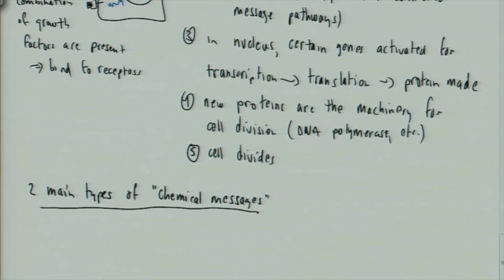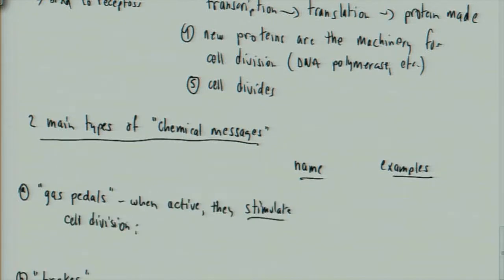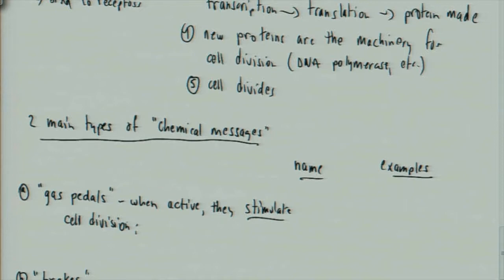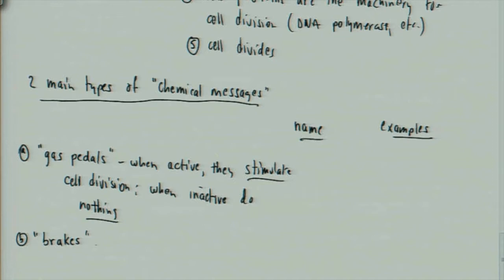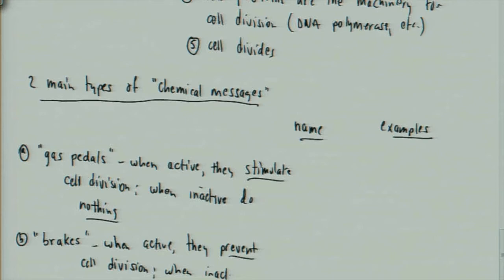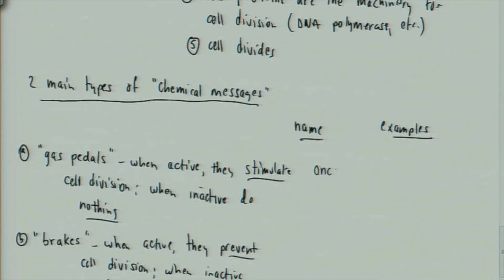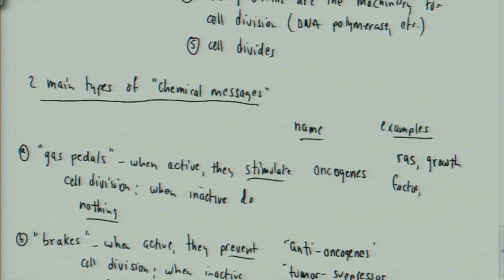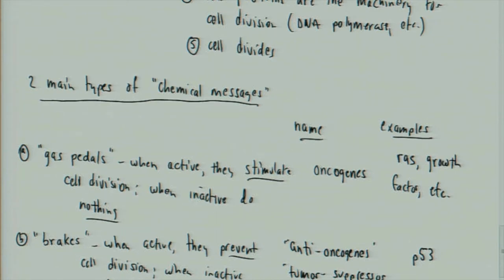Cancer 1 6